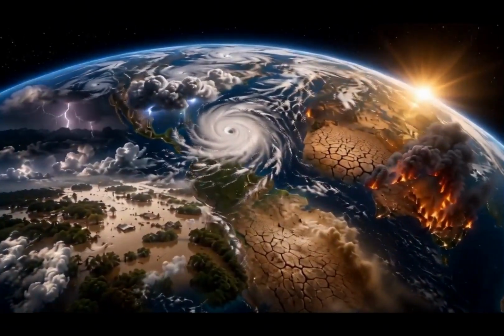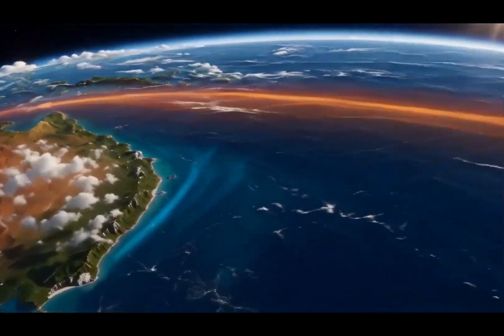🌍 What is El Niño? | Explained in 5 Minutes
Have you ever wondered how one part of the Pacific Ocean can influence weather across the world?

In this video, you'll learn:
✅ What El Niño is
✅ Why it happens
✅ What causes El Niño
✅ How it affects the world's climate
✅ How it impacts India's monsoon
✅ Interesting facts about El Niño

This video is perfect for students, competitive exam preparation, and anyone interested in science, geography, and climate.